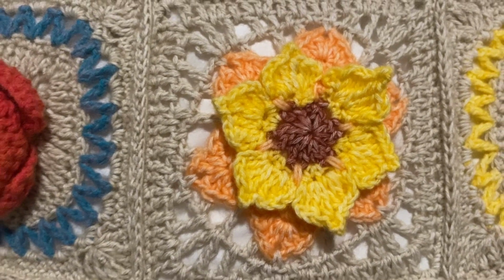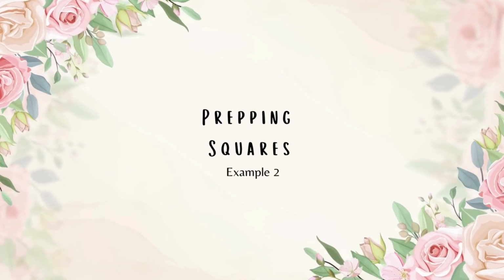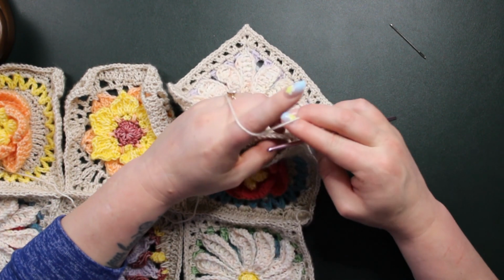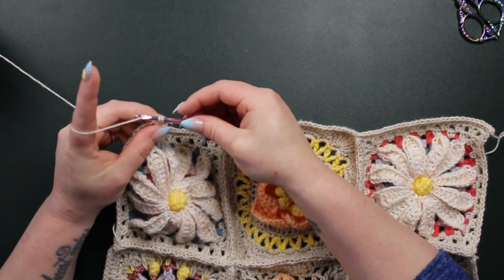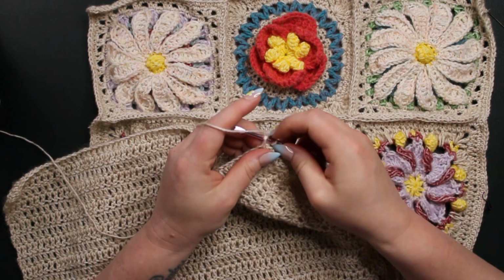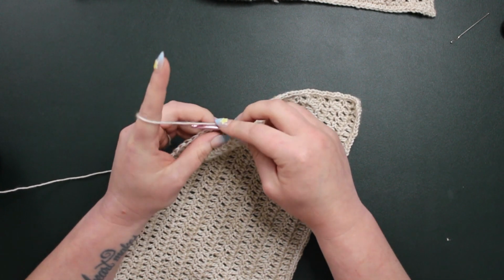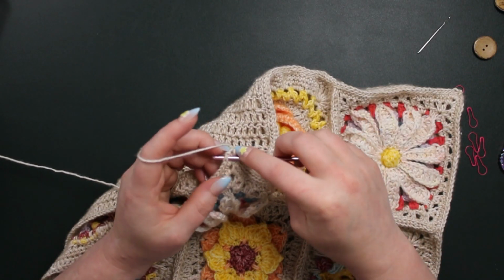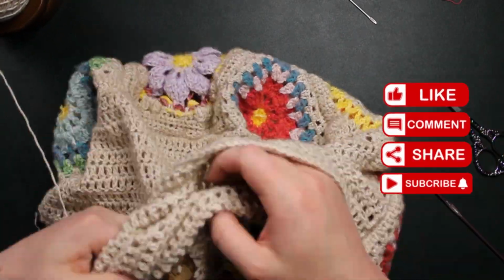🌸🌷Unique!! GLORIOUS Garden Pillow Case Crochet Tutorial | 3D Flower Granny Squares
Hello, crochet fam! In this video I'm going to show you how to make this original GLORIOUS Garden Pillow Case. All the granny squares shown were designed with love by yours truly.

I have tutorials for different flower granny squares you can follow, however you can use any granny squares in this tutorial. I show you how to connect the granny squares, including ones that are different sizes.

This tutorial is perfect for any level, beginner to advanced! Plus, I give you all the tools you need for success, even if you are a beginner. So, grab your crochet hook & let’s get hooking!

Follow along with the written pattern

WRITTEN PATTERNS FOR EACH GRANNY SQUARE :
Fairy Flower
Pointed Pedal Flower

MATERIALS & TOOLS:
My Favorite Hooks
My Favorite Stitch Markers (& Tapestry Needles)
Embroidery Scissors
Pendulum Yarn Holder
Blocking Mats

Yarn: Cotton to the Core -  3 DK Light Worsted Weight
Almond Tan
Cherry Red
Lavender Purple
Orange Creamsicle
Sunshine Yellow
Lilac Blue
Watermelon Red
Speckled Vanilla Wafer
ICY Blue
Baby Pink
Green Grass

Nails I’m Wearing

TIMESTAMPS:
0:00 Intro
0:32 Welcome!!
0:40 Materials
1:17 Connecting Different Sized Granny Squares
2:15 Prepping Squares: Example 1
5:33 Prepping Squares: Example 2
9:15 Connecting Granny Squares
14:45 Cleaning Up Edges
17:27 Back Panel
23:41 Back Flap
31:32 Connecting Front & Back Panels
35:08 Connecting Back Flap
38:27 Sewing On Buttons